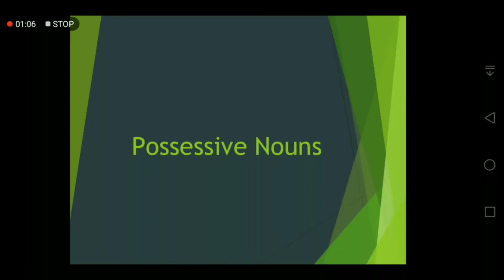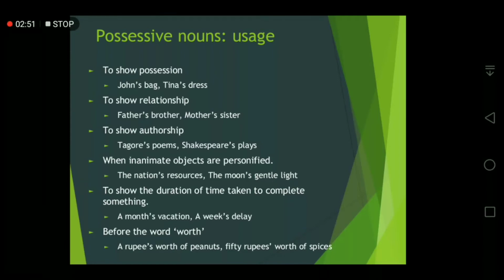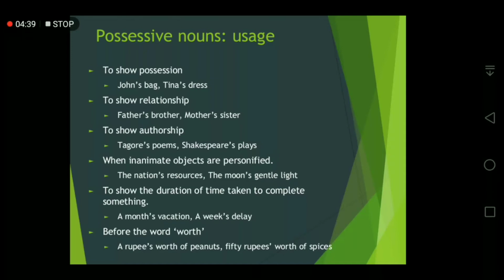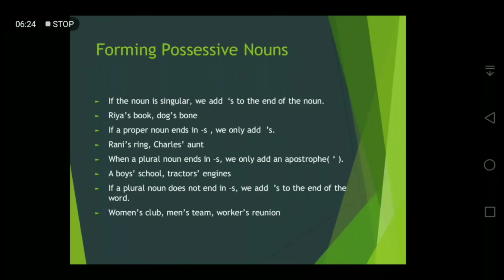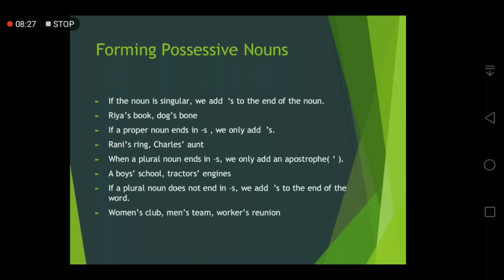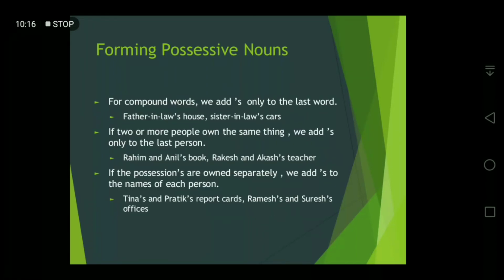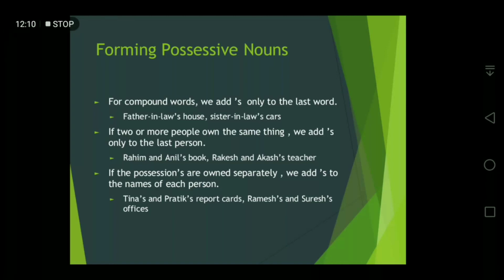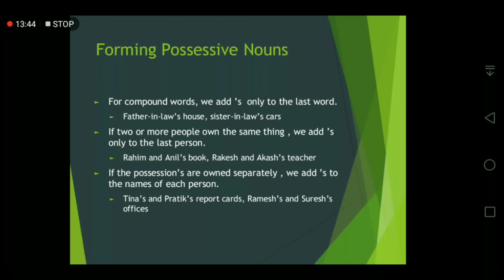Possessive Nouns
ICSE_English grammar